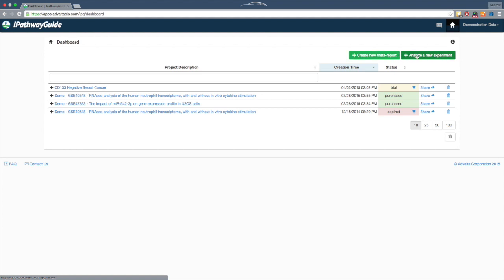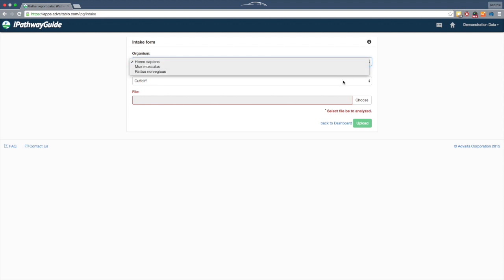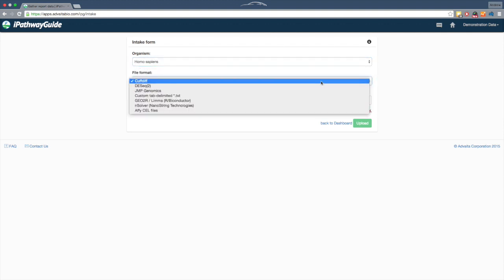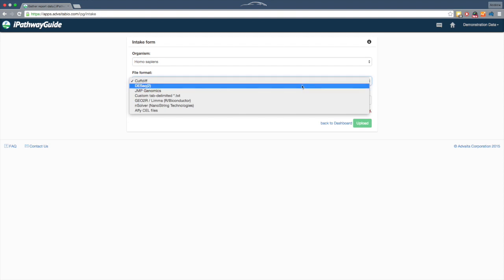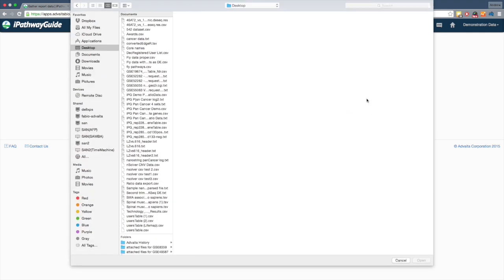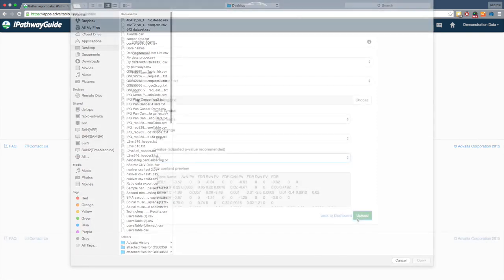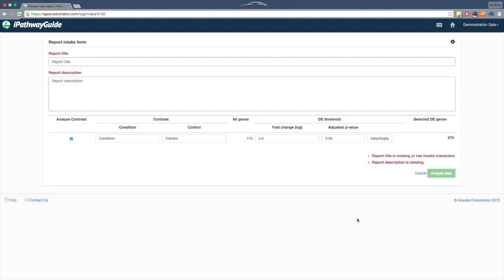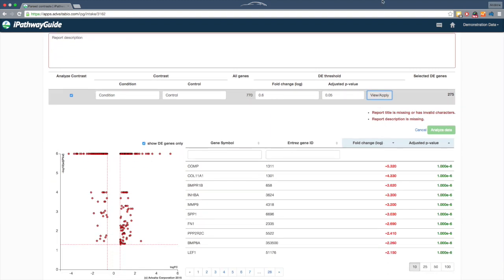iPathwayGuide - Data Uploading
This video is about iPathwayGuide - Data Uploading.

Starting a new analysis is easy with iPathwayGuide.  Start by selecting which organism corresponds to your data.  Next, select the source of your data.  iPathwayGuide can use any gene expression data from the following five sources.

• nSolver (NanoString Technologies)

Once you choose the file, you will be take to the report intake form.